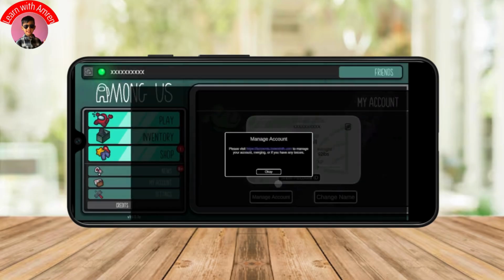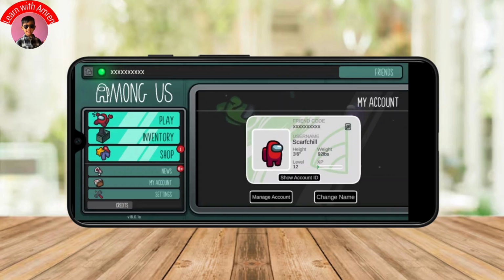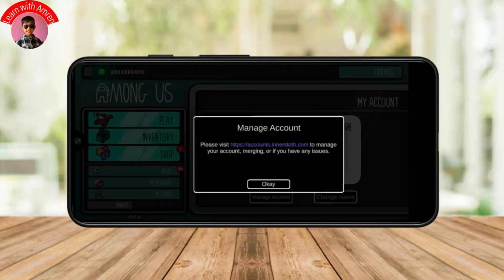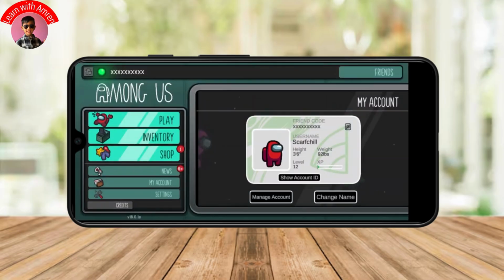How to Logout of Among Us Account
How to Logout of Among Us Account (2025)!
Need to sign out of your Among Us account? This video will guide you through the steps to log out of your account quickly and easily. Whether you're asking, "How do I logout of my Among Us account?" or need help switching to a different account, this tutorial has you covered. Learn how to sign out on mobile and PC to manage your game profiles efficiently. Watch now to log out of your Among Us account today!

Timestamps:

00:00 How to Logout of Among Us Account
00:10 Where to Find the Logout Option in Among Us